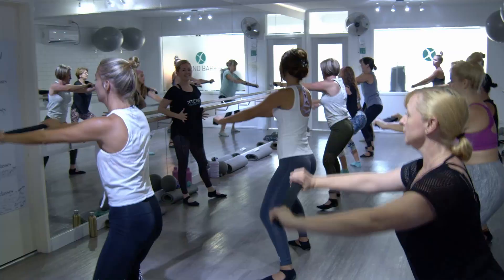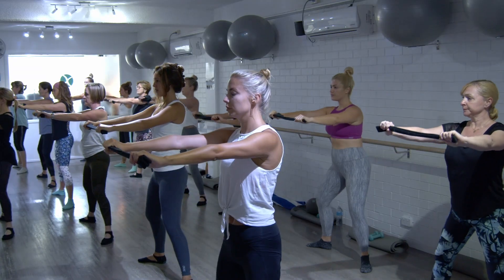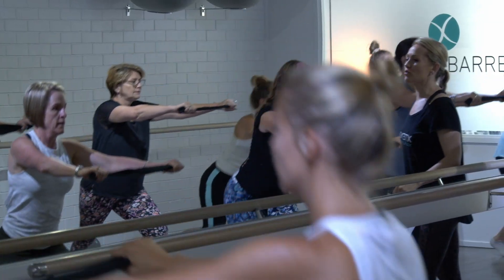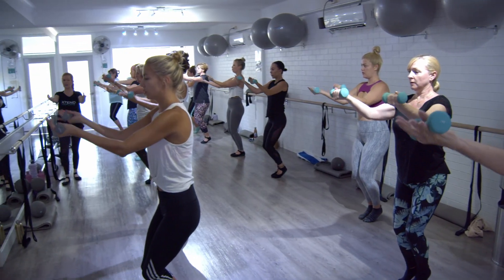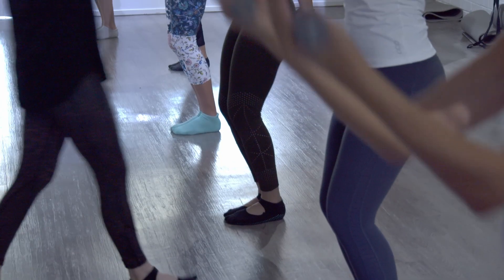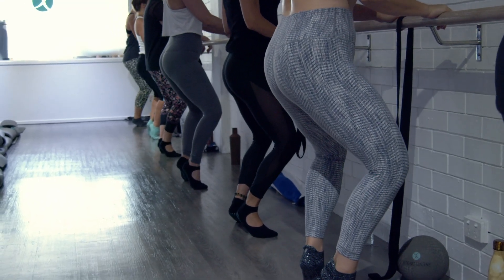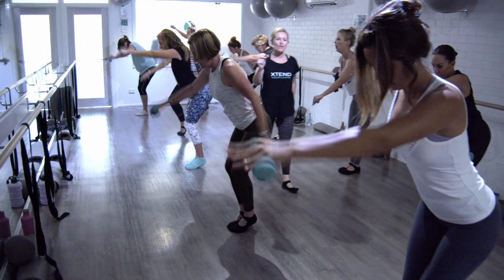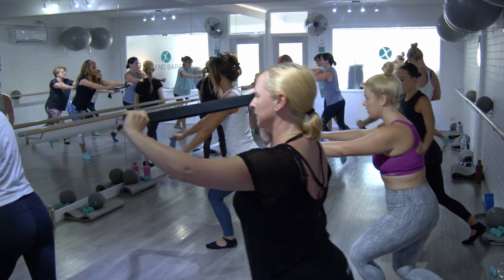Real Clear 3D | Xtend Barre Burleigh Promo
Business Promo Video for Xtend Barre Burleigh.

Brief was to create a video that promotes the class, introduces the co owners/instructors and shows potential members what to expect from a class.